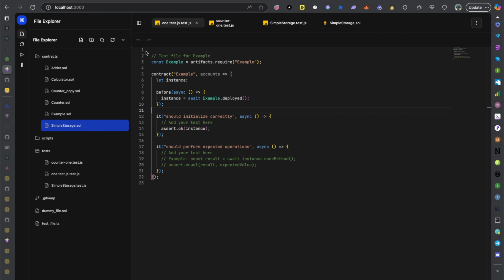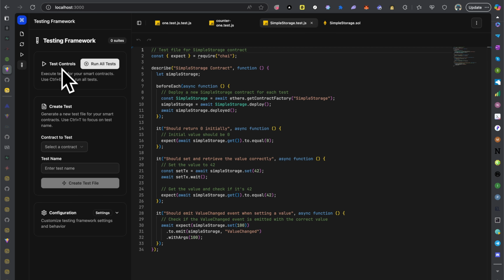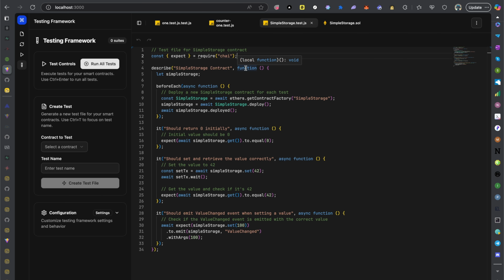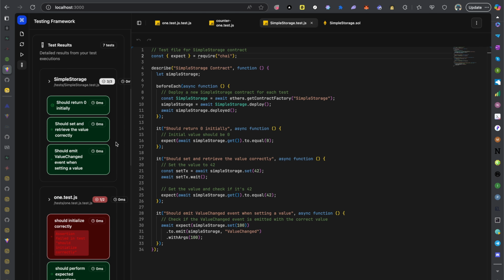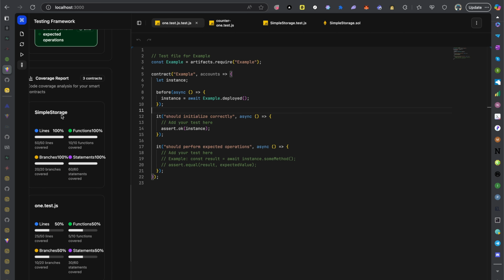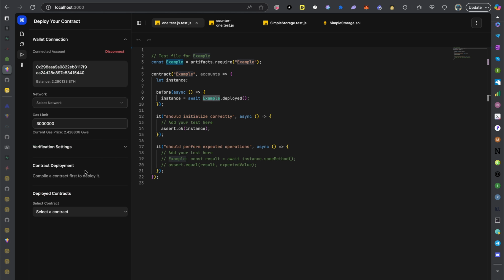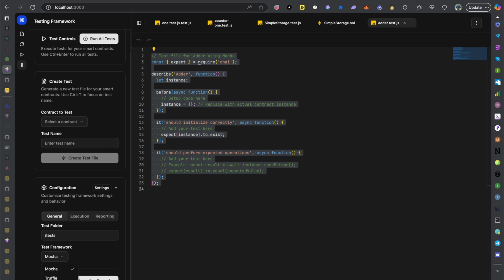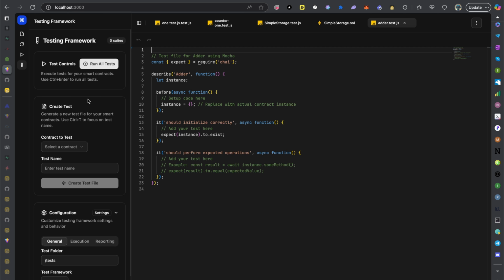Sol IDE Testing framework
This is to show the way the Testing Framework Prototype on Sol IDE works.